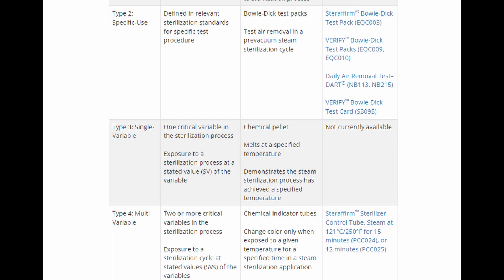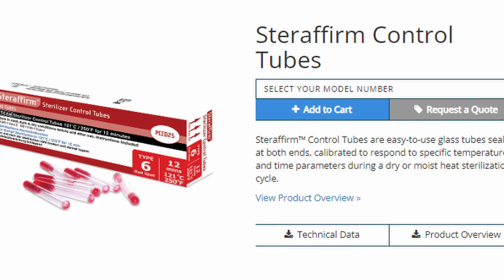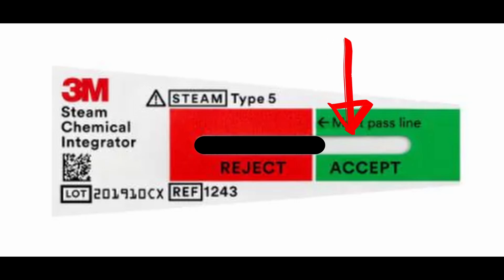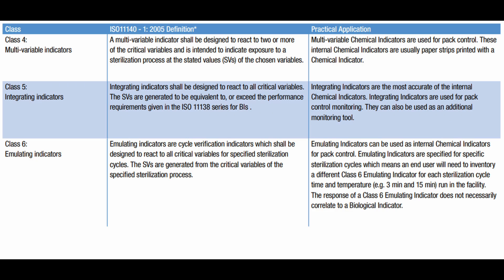Indicators VS Integrators - What is the difference??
In this video I discuss the differences and similarities between integrators and indicators in Sterile Processing.